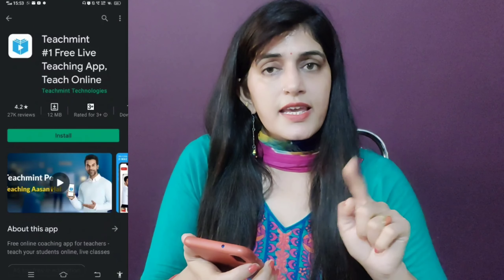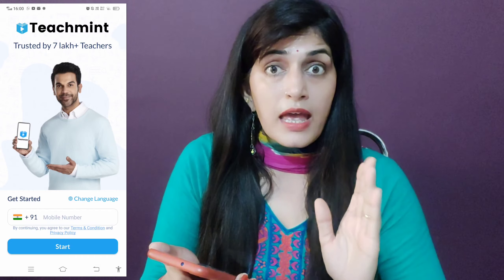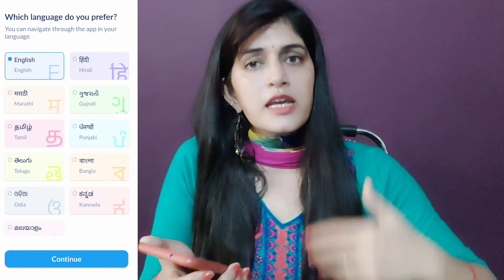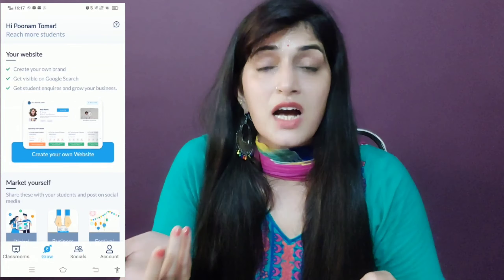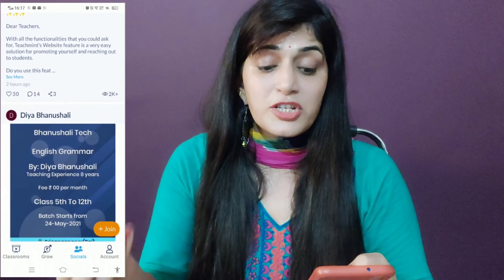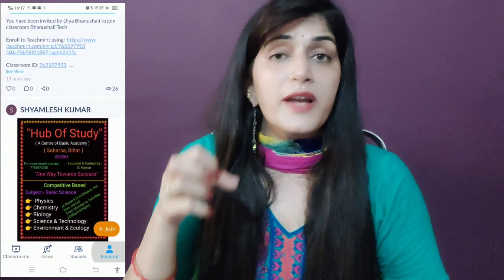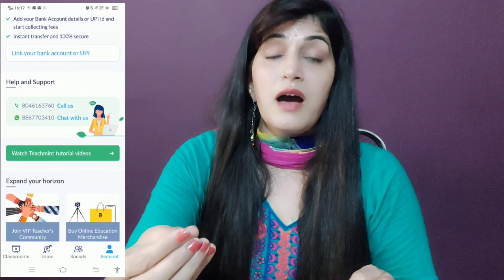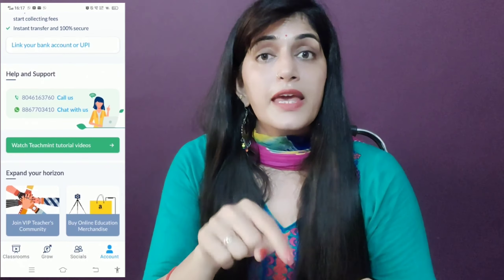TEACHMINT APP SE PAISE KAISE KAMAYE || How to use teachmint mobile app || Teach online and earn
Teachmint
Online Teaching
Online Coaching
Online Classes
Teachmint App
How To Teach On Teachmint
Teachmint App se Paise Kaise Kamaye

2- BASIC TRIPOD FOR VIDEO RECORDING
3-  Table top mini tripod :-
4- BEST GREEN SCREEN
5- Pen tab for educational videos
6:- mic for voice recording
7:- BASIC CAMRA FOR VIDEO SHOOTING

LEARNING never ends with POONAM
Teaching tips guru